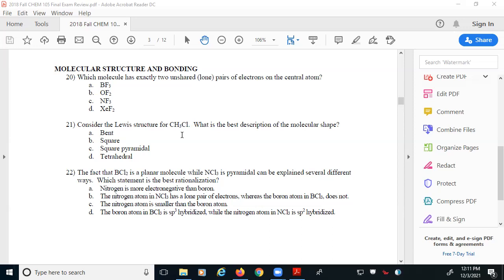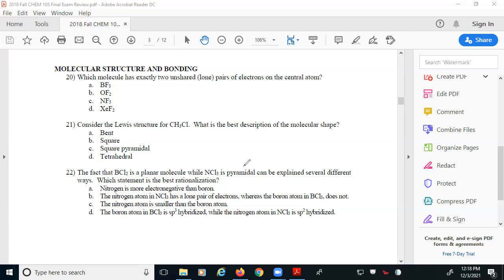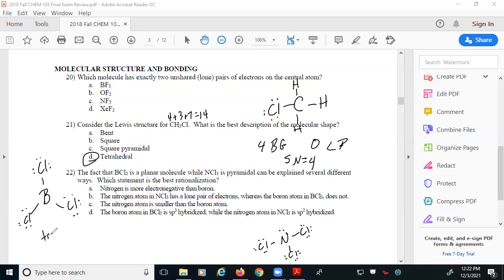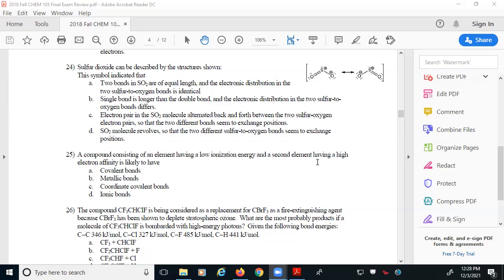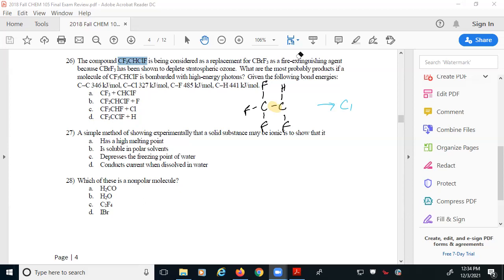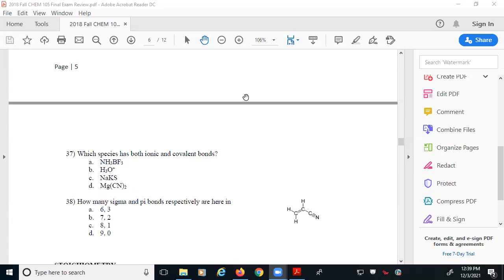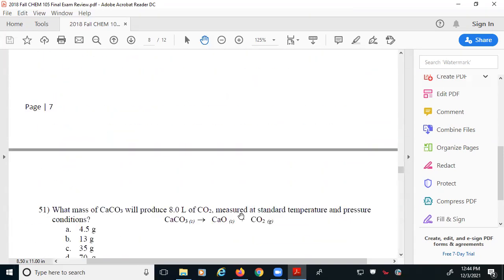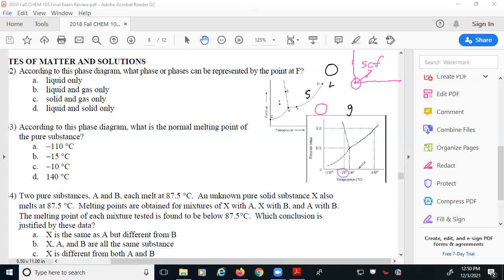CHEM 105 Final Exam Review - afternoon 12-3-21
In this video, we do an abbreviated review for the final exam in the course in the afternoon section